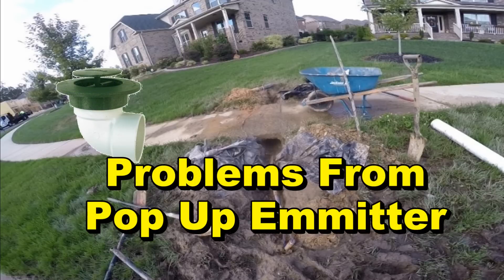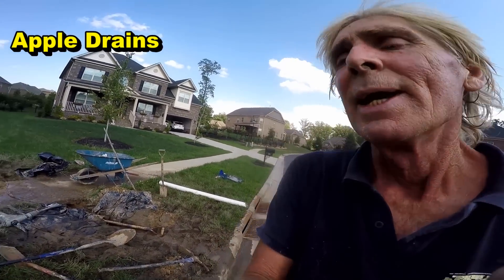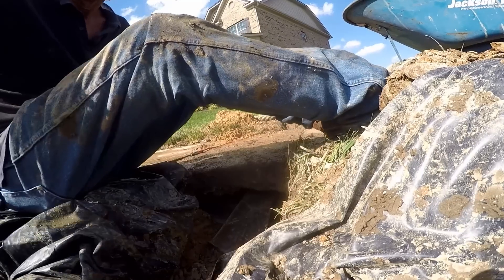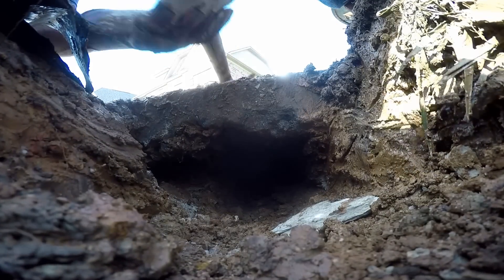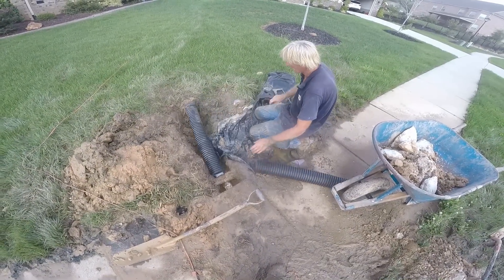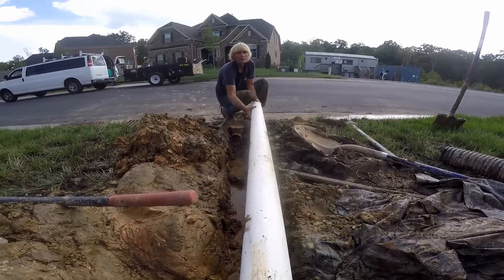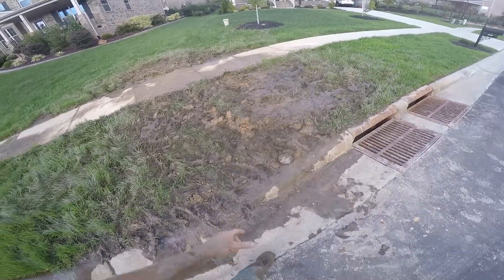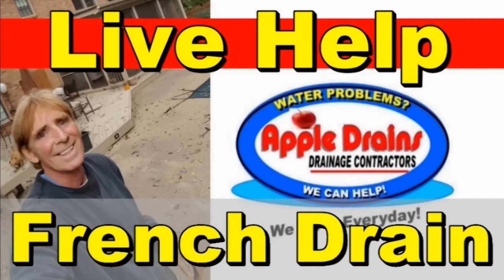French Drain, Proper Place of Pop Up Emitter, Sidewalk or Curb?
Here is good example of improper pop up placement. Its before the sidewalk. Water has saturated the yard badly.. The pipe needs to be extended to the curb, however HOA (Home Owners Association) will not permit cutting walk or coring curb for discharge.. So a Pop Up Is Needed but original placement was incorrect.

Tunnel a walk is not that difficult. Yeah, now because the yard is flooded , its a muddy mess, but has to be done. Even with no rain the area stays soggy.

Learn how to tunnel a sidewalk.

Apple Drains
Drainage Contractors

LIVE HELP
Video Consulting via SKYP